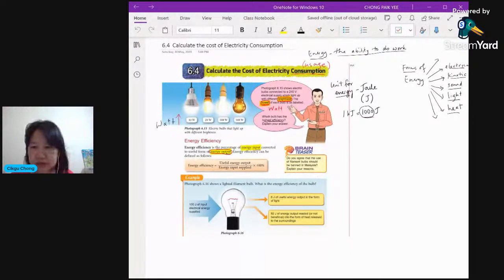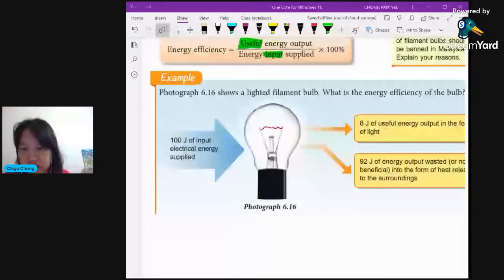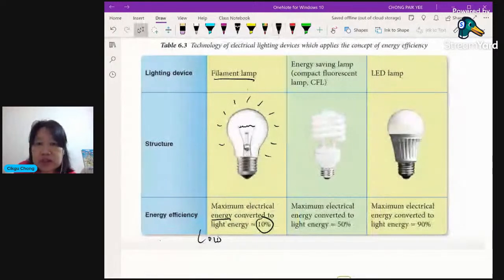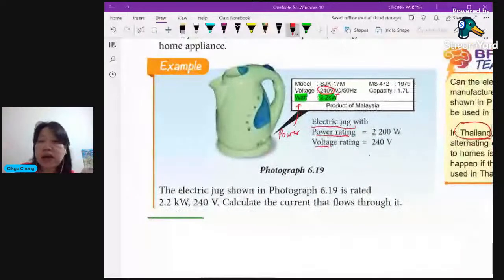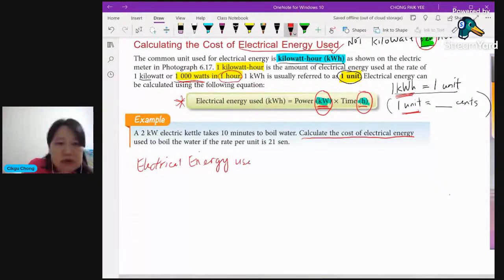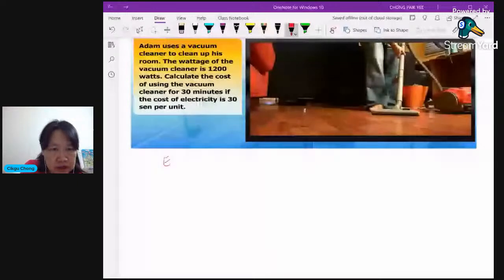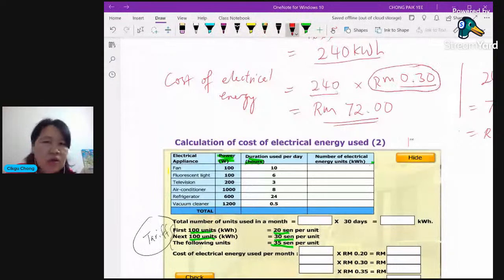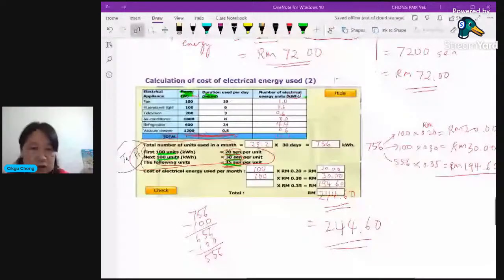6.4 Calculate the Cost of Electricity Consumption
In this lesson, I explain how to calculate the energy efficiency of an electrical appliance,  the flow of current through an electrical appliance and the cost of electrical energy used.